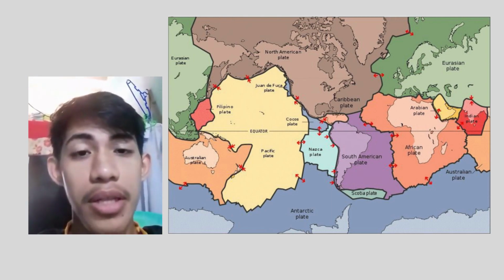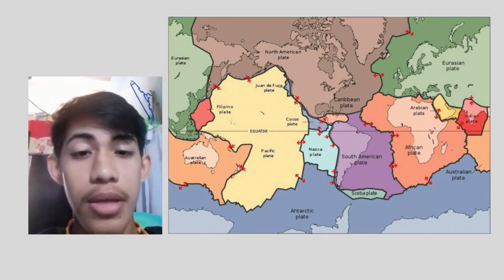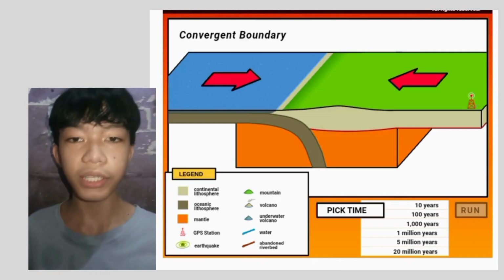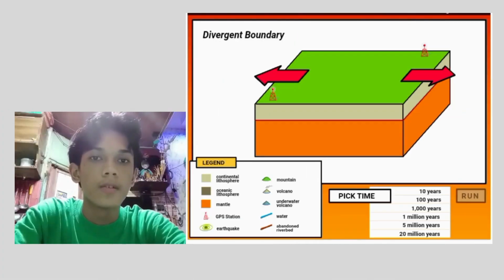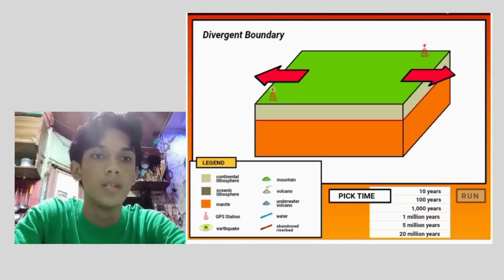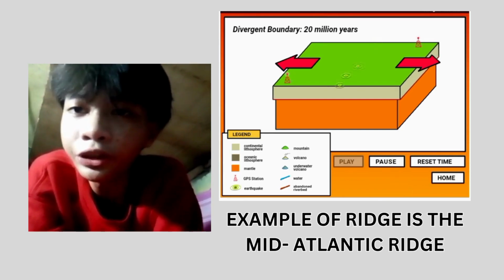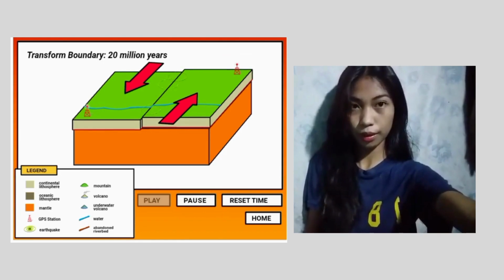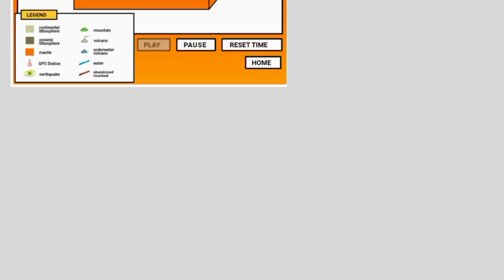Types of Plate Boundary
Plate tectonics explains the motion of lithosphere fragments, which float on the semi-fluid asthenosphere, facilitating their movement. Plate tectonics is categorized into three types: destructive, constructive, and conservative. Earthquakes and various geological processes result from the release of pressure within the Earth's mantle by the lithosphere. Further insights will be unveiled in the presentations. Let's explore this further, Ka-Agham!

Produced and Directed by: Row 5, 10G (SY 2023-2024)